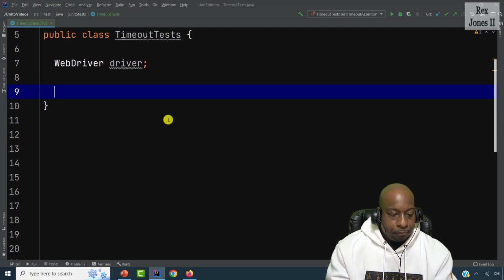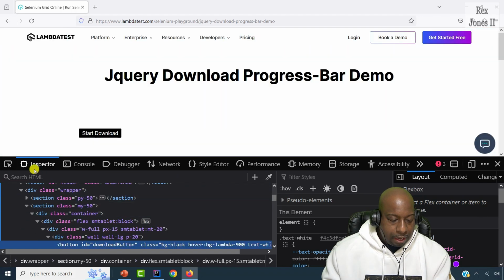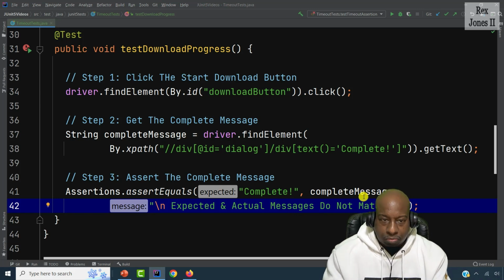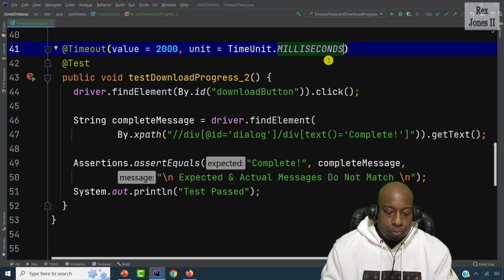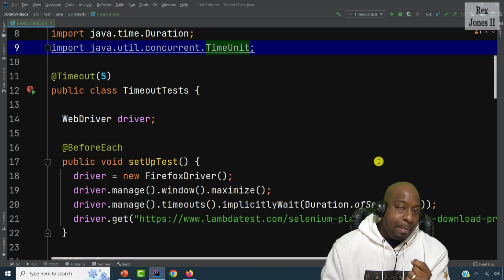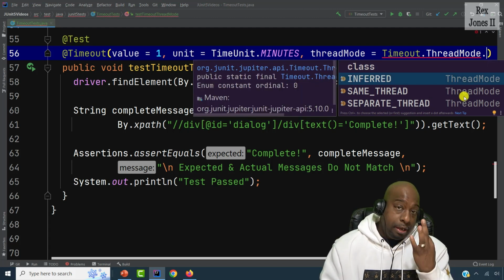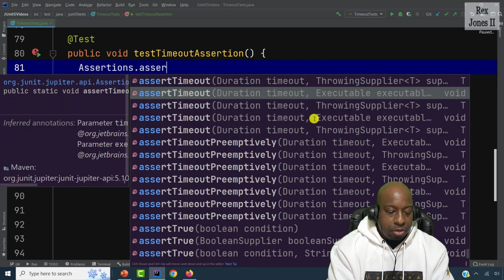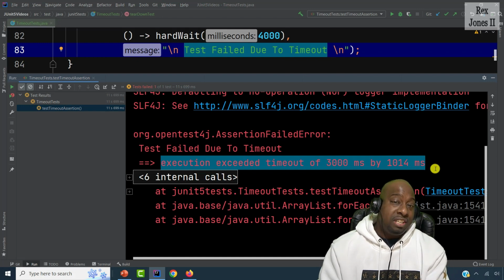How To Use Timeouts in JUnit 5⏲️ | JUnit 5 Tutorial | Part - 4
Watch this video to learn about timeouts in JUnit 5 and how to use them while performing automation testing. Start FREE Testing

📢 In Part 4 of the JUnit 5 Testing tutorial series, join 𝑹𝒆𝒙 𝑱𝒐𝒏𝒆𝒔 (@RexJonesII), a seasoned QA Engineer, Trainer, YouTuber, and Blogger. This video will guide you through the process of applying timeouts to test methods, classes, threads, and using assertions. Dive into this session to gain a thorough understanding of JUnit timeouts and to improve your testing capabilities with actionable insights!

📍What is the timeout rule in JUnit?
📍What is timeout extension in JUnit 5?

𝐕𝐢𝐝𝐞𝐨 𝐂𝐡𝐚𝐩𝐭𝐞𝐫𝐬 👀
00:01 Introduction
00:52 Apply Timeout To The Test Method
13:54 Apply Timeout To The Class
18:34 Apply Timeout To The Thread
23:07 Apply Timeout Using An Assertion

  𝐑𝐞𝐥𝐚𝐭𝐞𝐝 𝐁𝐥𝐨𝐠𝐬📝